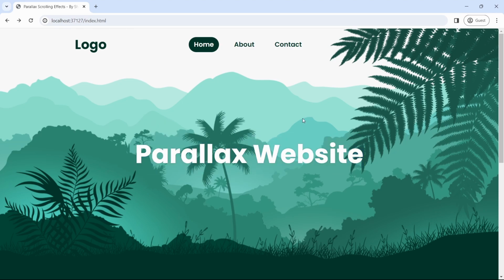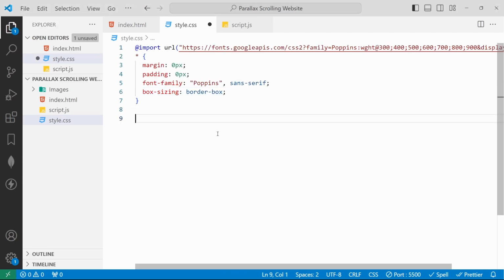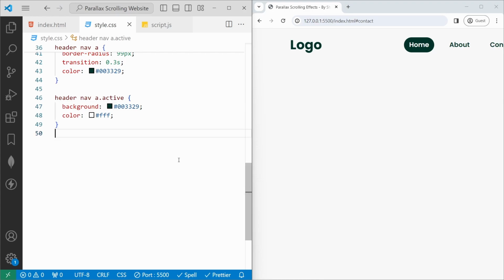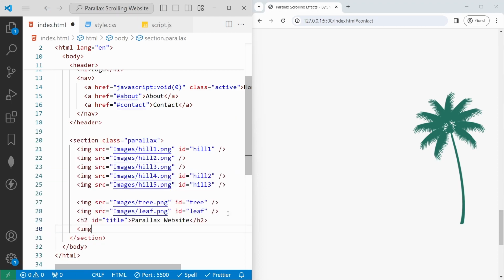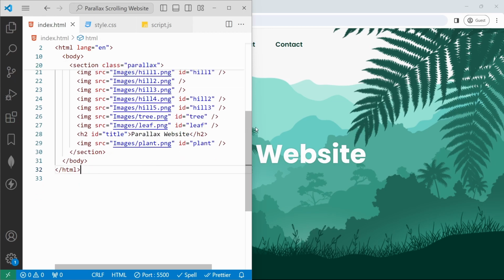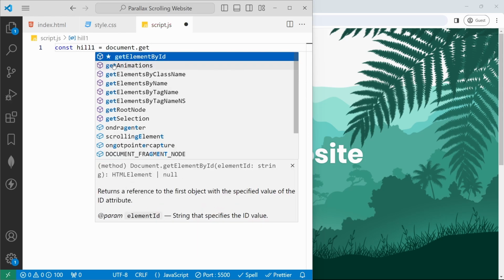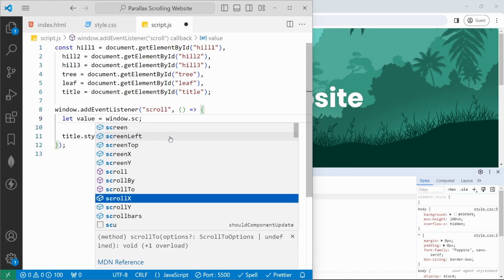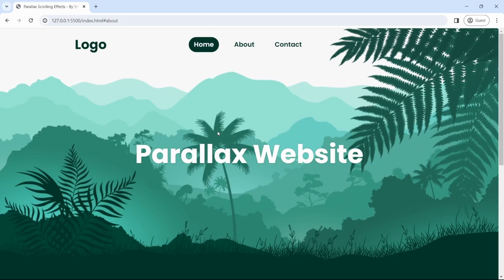Scroll Animations That Impress Recruiters | Parallax Website Build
Want to build scroll animations that feel premium?
In this project, you’ll create a parallax scrolling website using HTML, CSS & Vanilla JavaScript — no libraries.
Perfect for frontend portfolios and real-world JavaScript practice.

🚀 PROJECT OVERVIEW
In Week 28 of 52 Weeks of 52 JavaScript Projects, we build a smooth parallax scrolling website that reacts to user scroll using pure JavaScript.

This project teaches you how modern websites create depth, motion, and engagement — skills recruiters actually notice.

✔ How parallax scrolling works behind the scenes
✔ Scroll-based animations using window.scrollY
✔ DOM manipulation for motion effects
✔ Structuring animation projects cleanly
✔ Improving UI experience without libraries

⏱️ Chapters (Outcome-Based)
00:00 – Final Parallax Demo
01:06 – Project Setup & Structure
02:01 – Header & Navigation Layout
07:49 – Parallax Sections with Images
15:23 – DOM Targeting for Animation
17:04 – JavaScript Scroll Logic
21:35 – Final Testing & Enhancements